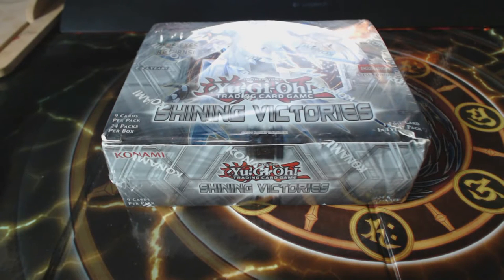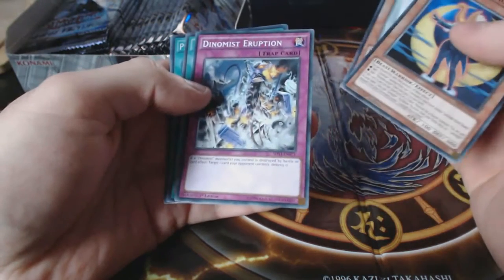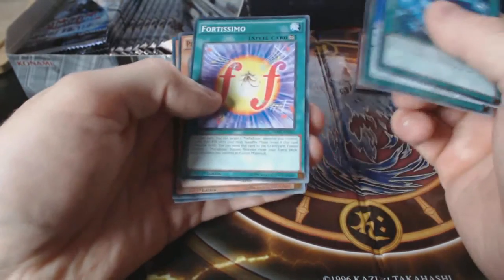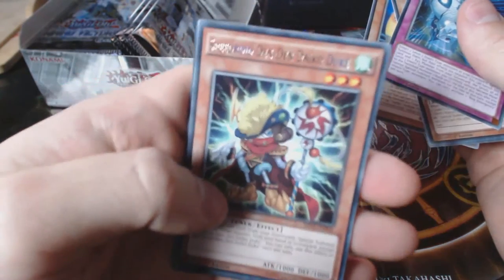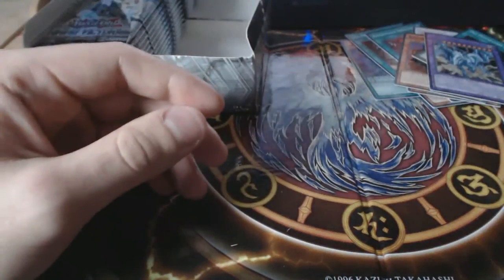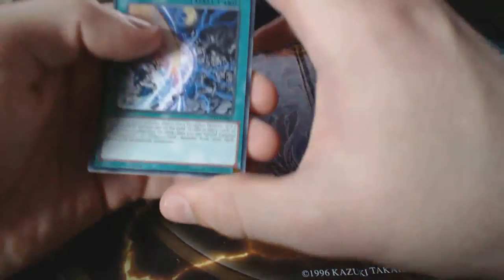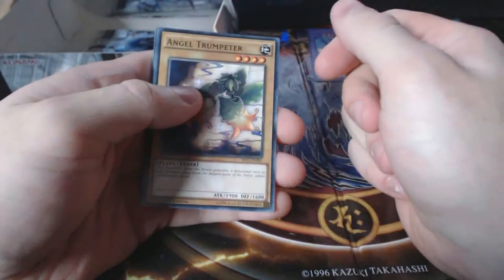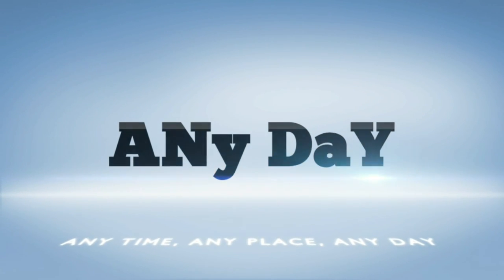Yugioh Shining Victories 1st Edition Box Opening!!!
Awesome Shining Victories Pack Opening :) minus the ability to read cards properly :D Some great pulls, i hope you enjoy :)